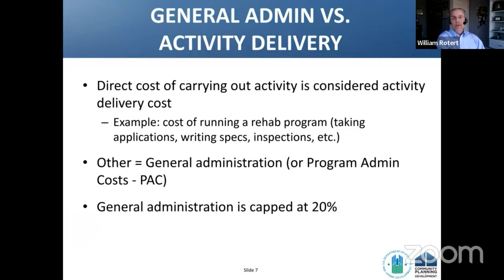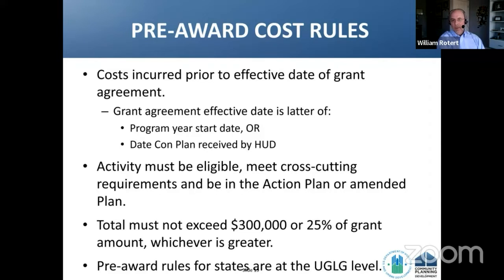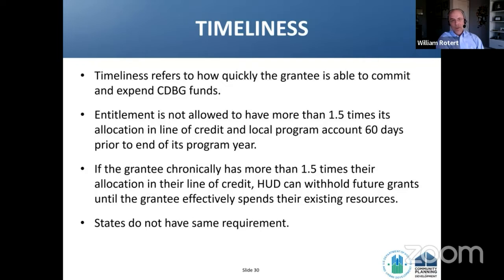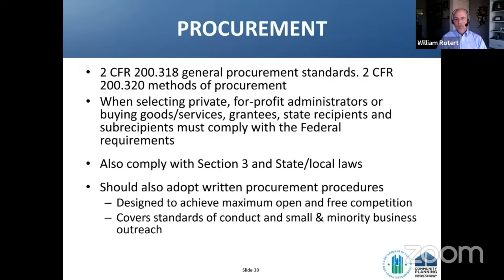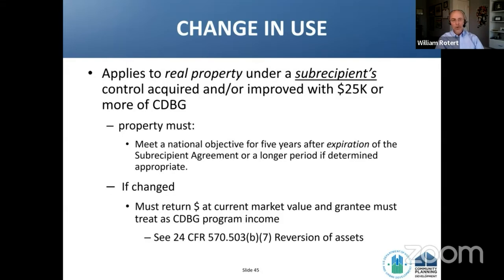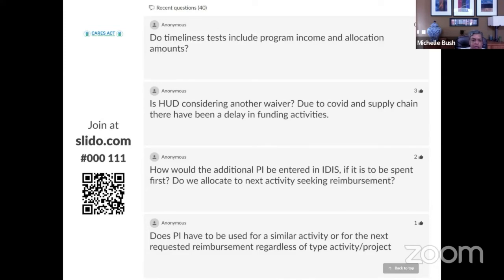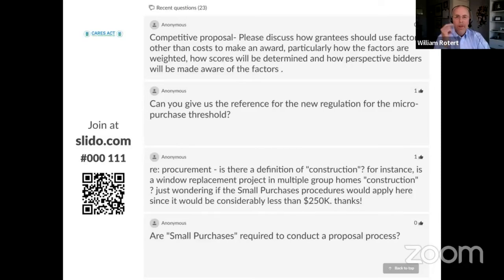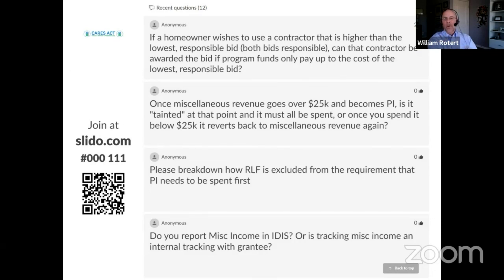2022 CARES Act Conference: Basically CDBG-CV, Day 3, Session A: Financial Management